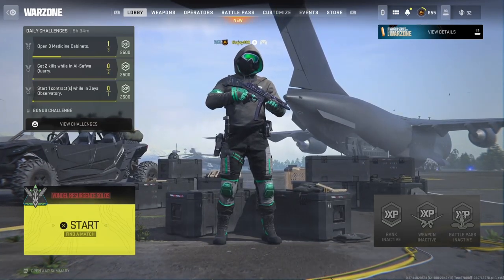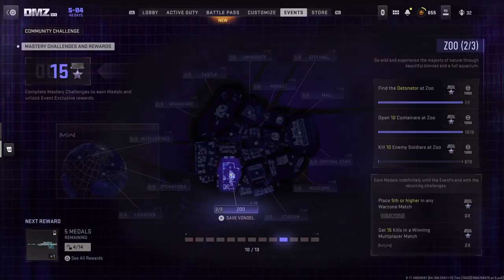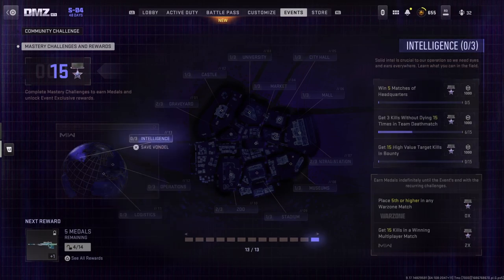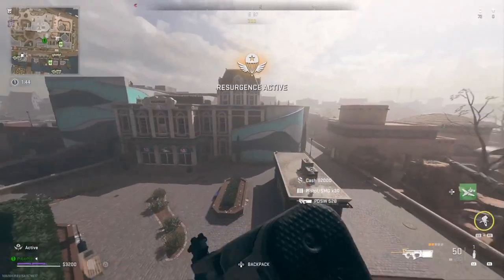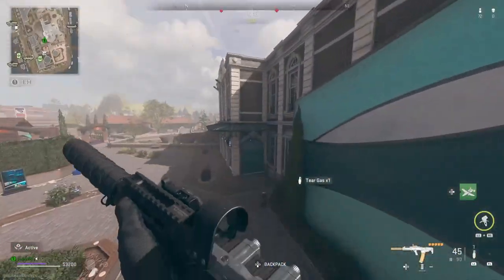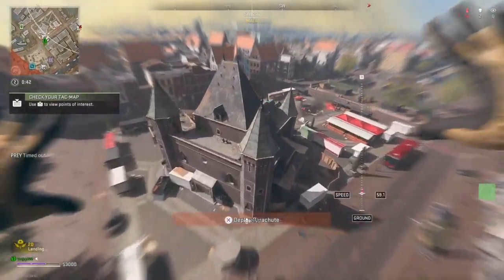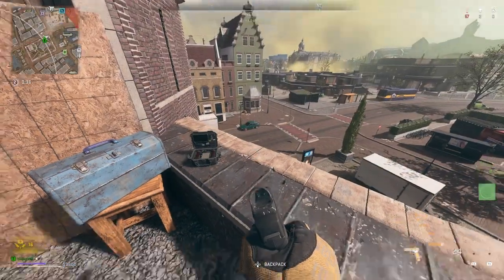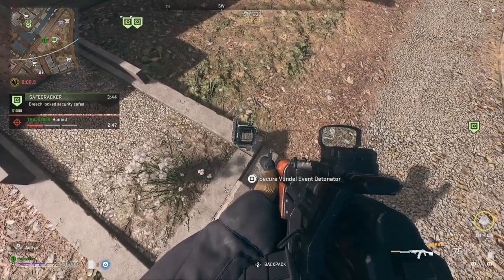Assault on Vondel Detonator locations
In today's video I will be showing all the locations that you can find the detonators for the new event in MW2 And Warzone 2. Some may spawn at a different location than it did for me.

Thanks for checking out the video. All gameplay is recorded and played on the PlayStation 5 console.

Chapters
0:00 Intro
0:33 Zoo
1:09 Central Station
1:58 City Hall
2:20 Museums
2:37 University
2:52 Castle
3:22 Mall
3:38 Stadium
3:54 Market
4:07 Graveyard
4:20 Item that gives coordinates
4:43 Outro